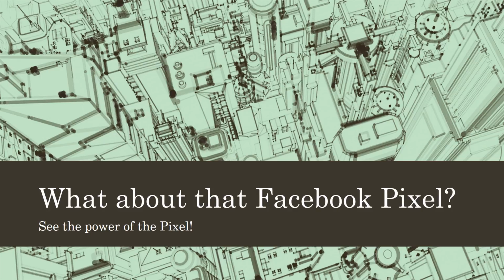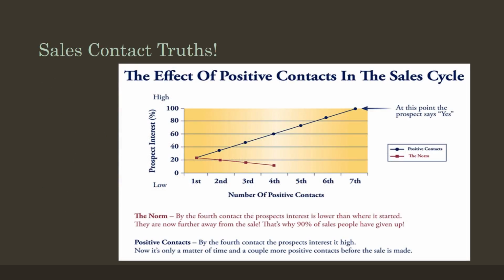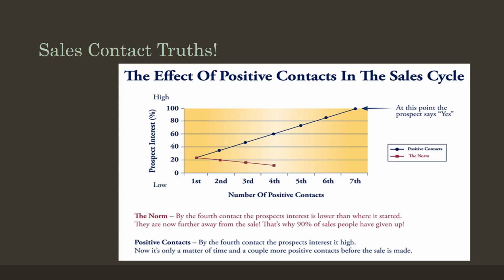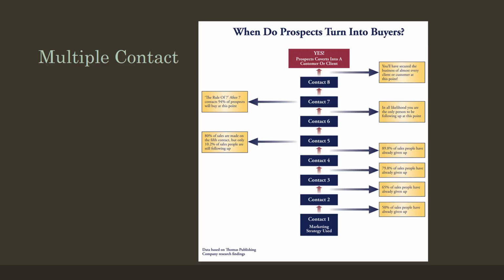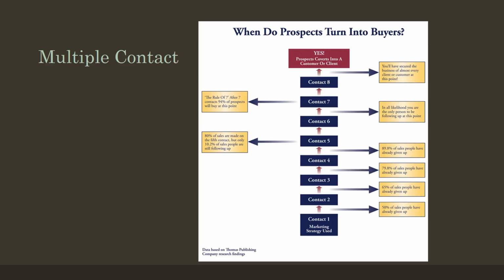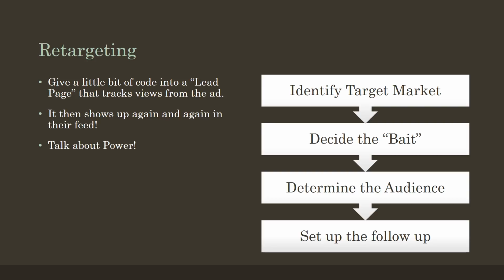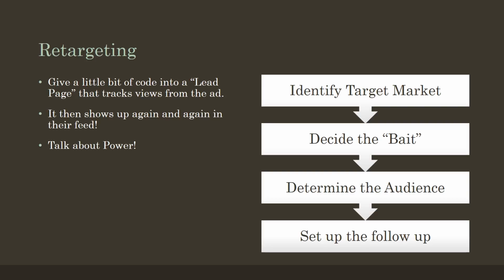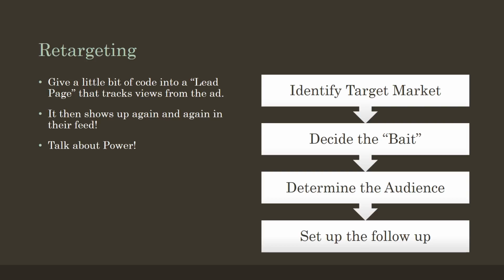What about that Facebook Pixel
Video presentation of Facebook marketing, and what it can do for you.